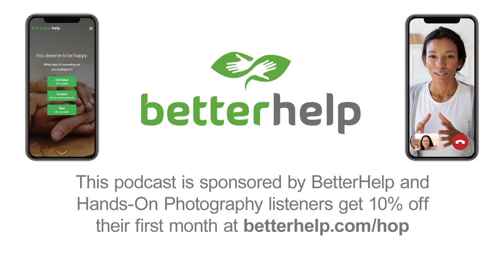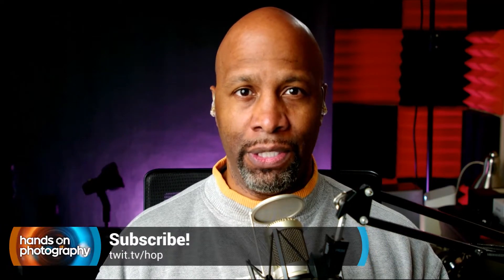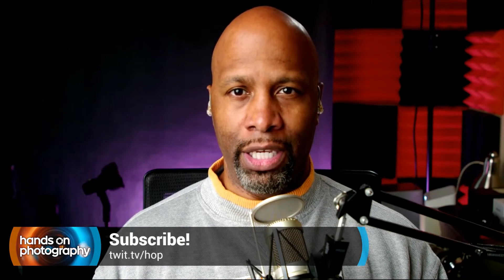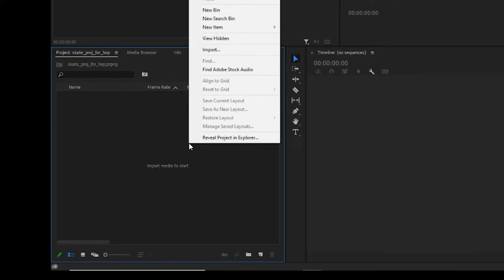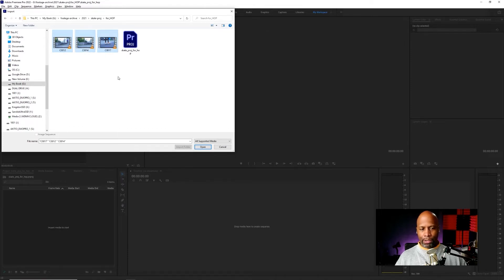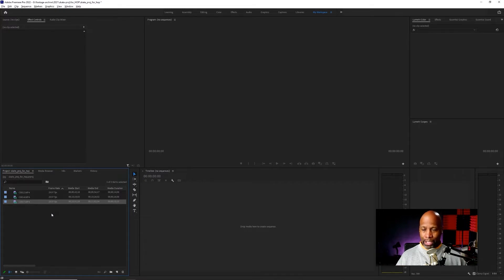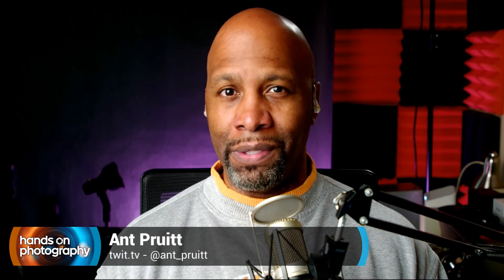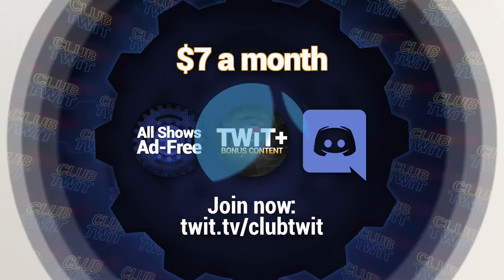Getting Started With Video Editing - Video Editing Basics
As promised, Ant Pruitt introduces video editing to the Hands-On Photography podcast. Ant goes over some of the basics of video editing regarding cutting clips and footage.